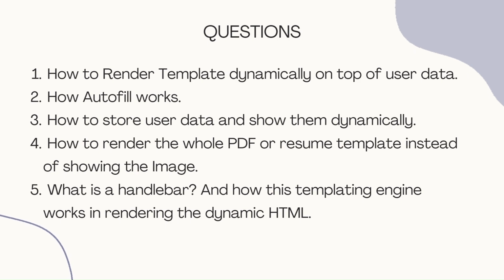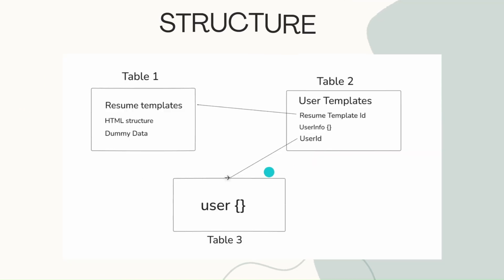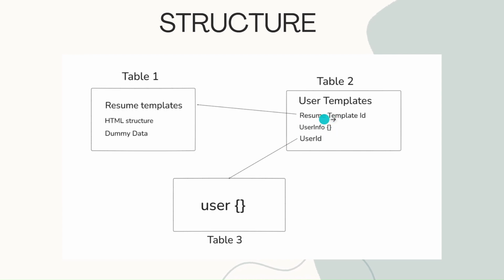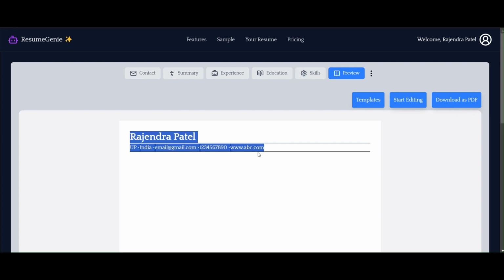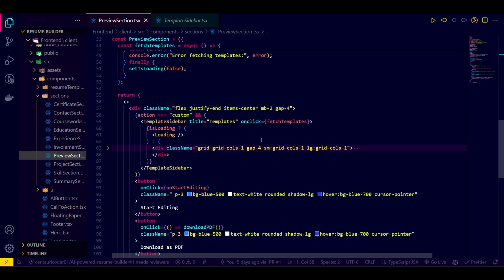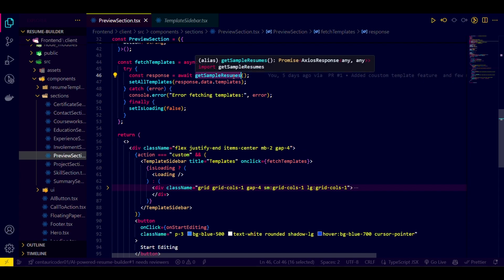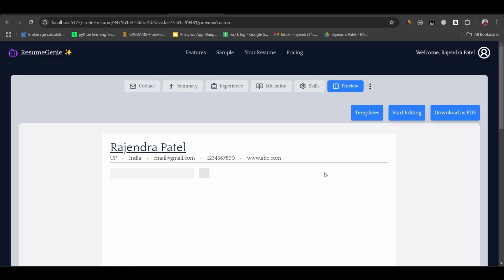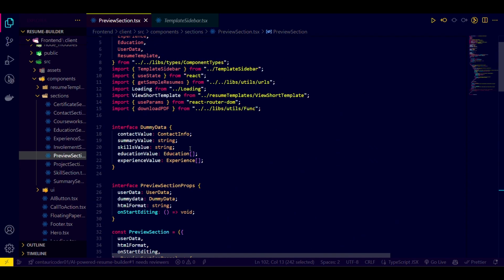How to Build & Design Resume Template Rendering | ResumeMaker App Development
In this step-by-step tutorial, we’ll walk you through the complete process of creating a dynamic resume template rendering feature for your ResumeMaker App. From setting up the template structure to customizing it with modern design principles, you’ll discover how to deliver a polished, user-friendly resume builder that stands out.

What You’ll Learn:
- Structuring and designing modular resume templates
- Incorporating design best practices for professional-looking layouts
- Dynamically rendering user data into customizable fields
- Handling responsive design for multiple screen sizes
- Optimizing performance to ensure a seamless user experience

By the end of this video, you’ll have a solid foundation for building and styling your own resume templates, enabling you to provide users with sleek, professional CVs at the click of a button.